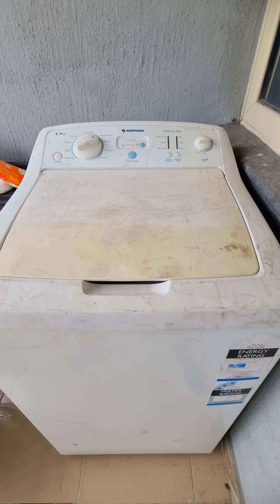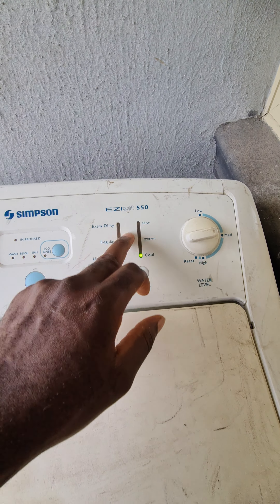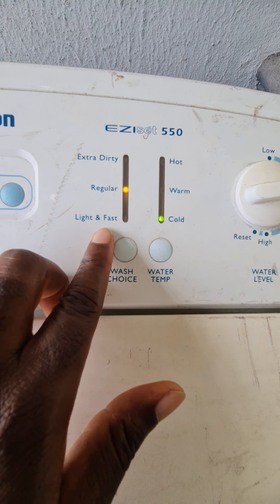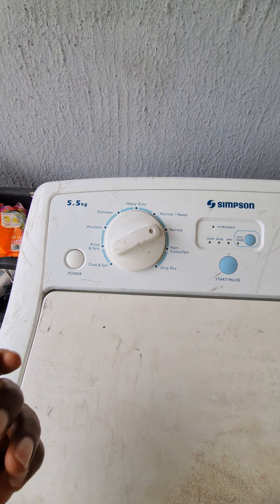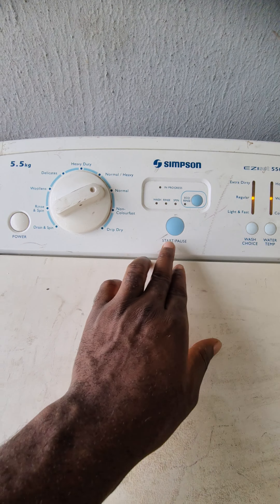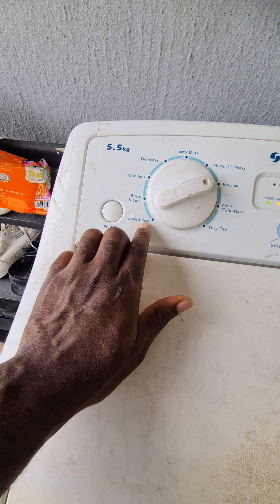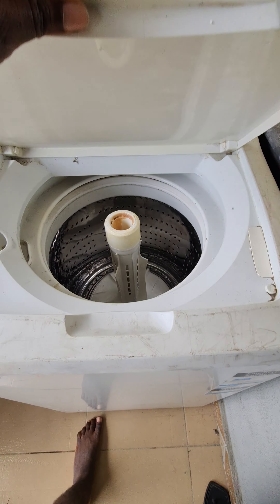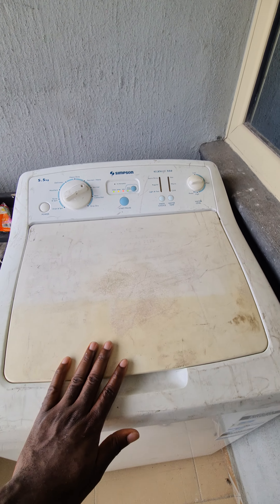HOW TO USE WASHING MACHINE SIMPSON EZISET550 5.5KG